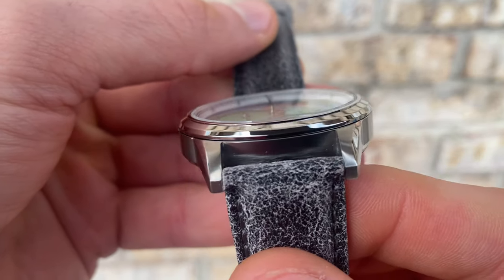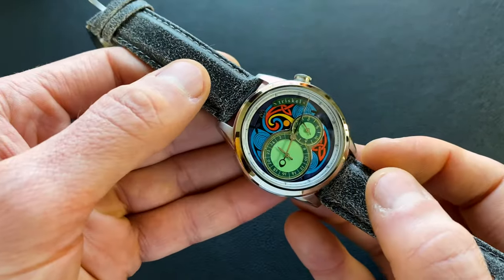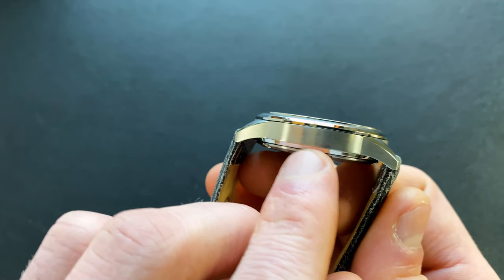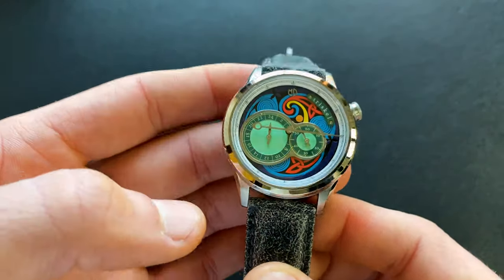Martin Design Supernatural: Sub-$300 Regulator! Irish Micro lets you choose - Celtic or Subdued Dial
Drawing clear inspiration from their Irish roots, the Martin Design Supernatural allows you to lean heavily into Celtic styling or choose a more conservative option. Either way, they're offering an exceedingly affordable Regulator Complication to the microbrand community.

Tool Kit, Spring Bar Tool and Potential Strap Pairings:

Bergeon Spring Bar Tool

Inexpensive Watch Tool Kit

Helm Canvas Strap - Excellent quality and sufficient rigidity for heavier watches. Highly recommend and several colors and 20/22mm available

Helm FKM Rubber Strap - Another fantastic bang for buck offering from Helm. Available in several colors and 20/22mm

Ritche Canvas Strap - Many colors and sizes

I did not receive compensation for filming this review. As mentioned in the video, I don't have to return this prototype to Martin Design. The statements contained within are only my opinion.

*Pic of the colorway belongs to Martin Design.